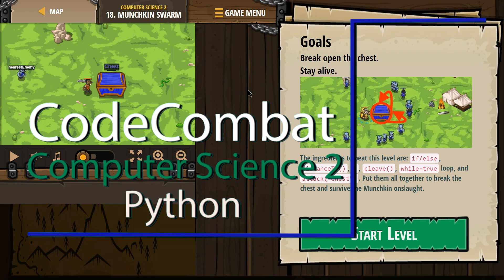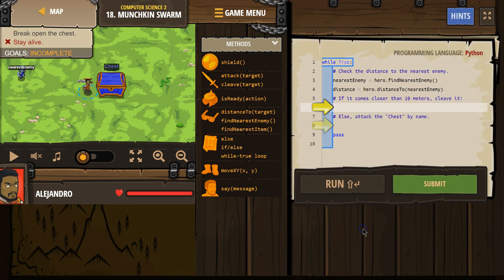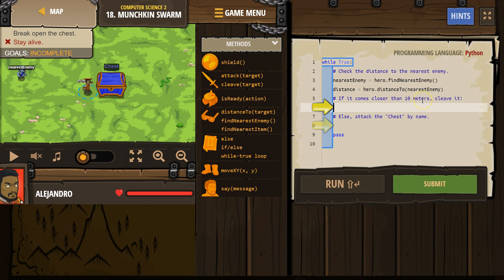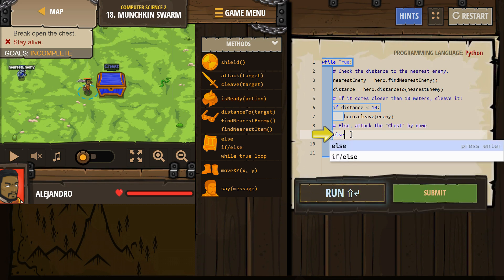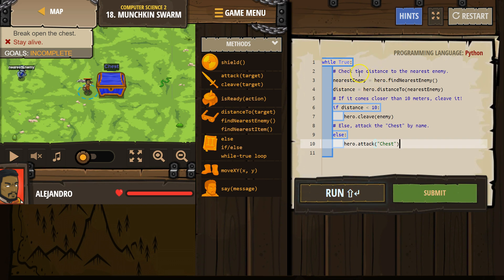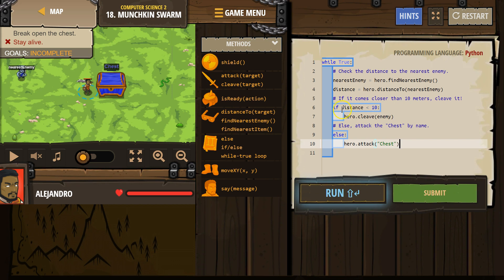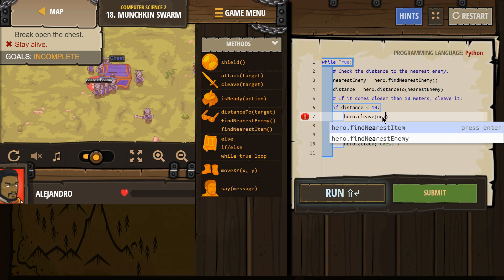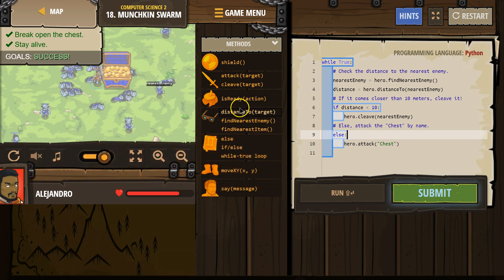CodeCombat - Level 18 Munchkin Swarm Computer Science 2 Python